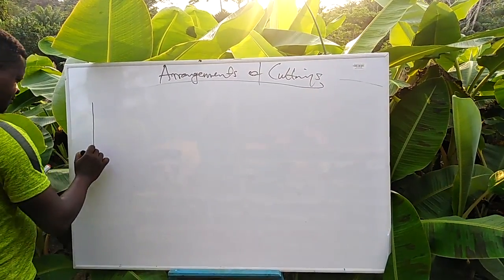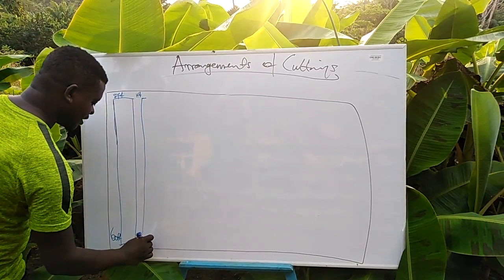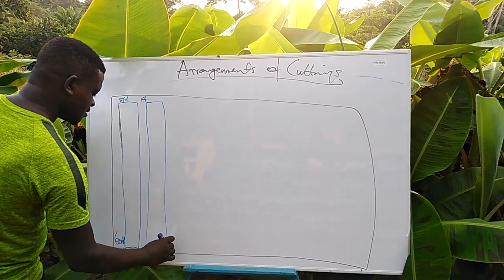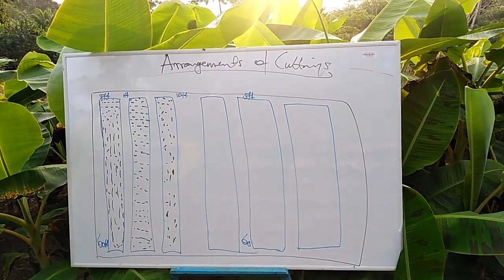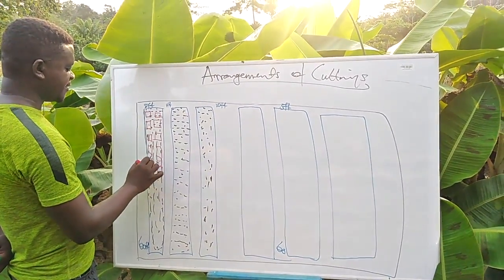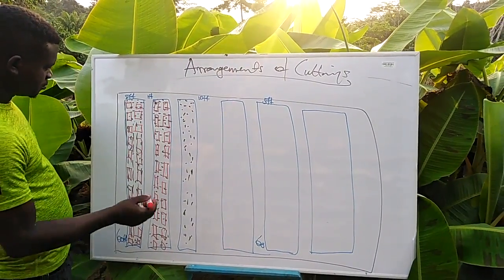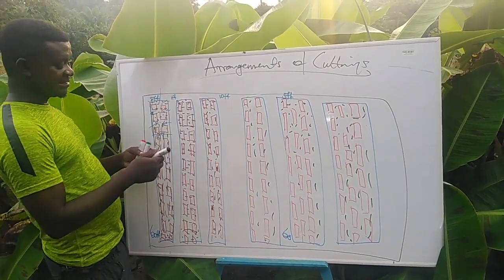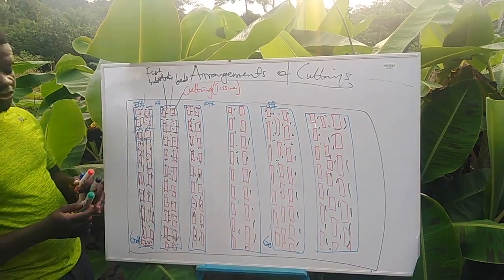How To Arrange Banana/Plantain Tissues During Tissue Culture Using Macro Propagation Method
This video explain in detail how tissues are arranged on a the beds during multiplication.